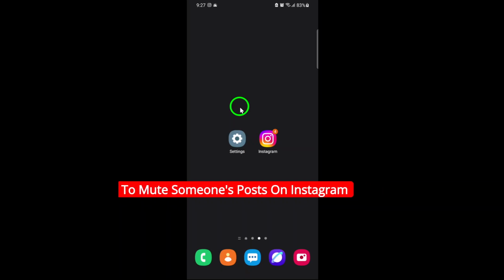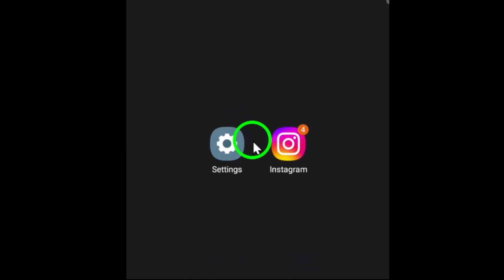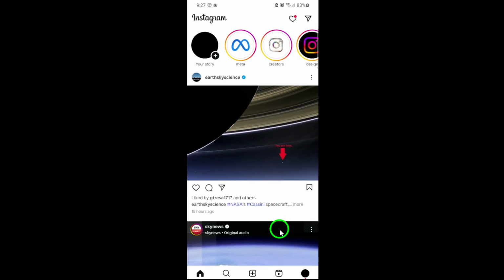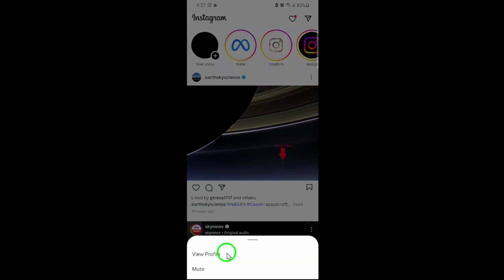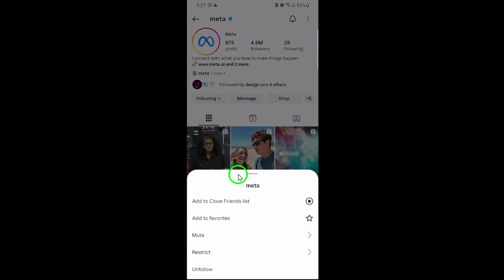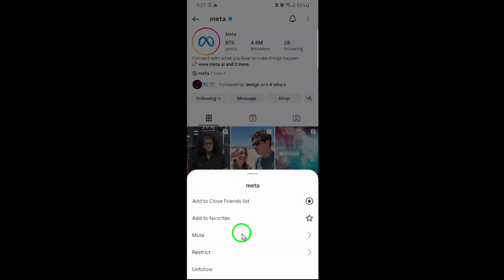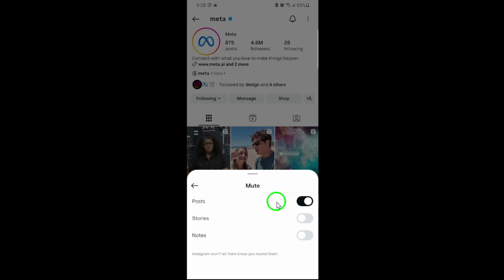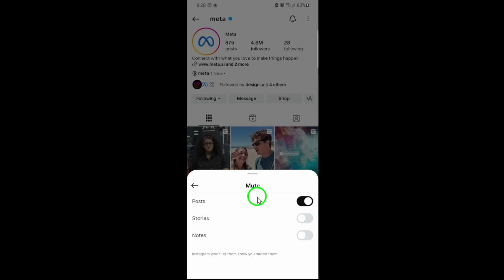How To Mute Someone's Posts On Instagram (Updated)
Learn how to mute someone's posts on Instagram with this updated, step-by-step guide. If you want to stop seeing posts from a specific account without unfollowing them, this video will show you the easiest way to do it using the latest Instagram app features.

Follow these steps to mute someone's posts on Instagram:

1. Open the Instagram app.

2. Go to the profile of the account you want to mute.

3. Tap the “Following” button under their bio.

4. Select “Mute” from the menu.

5. Toggle on “Posts”.

Muting someone's posts is a private action—Instagram will not notify the person, and you can unmute them at any time. This method works for both personal and business accounts, helping you customize your feed without unfollowing anyone.
Timeline:
00:00 Start
00:12 How to do it
01:05 End